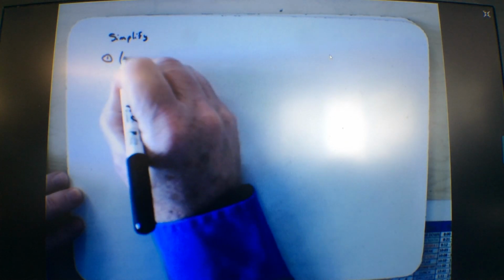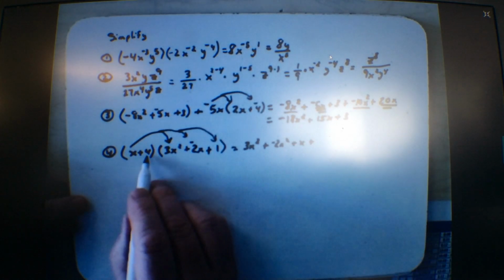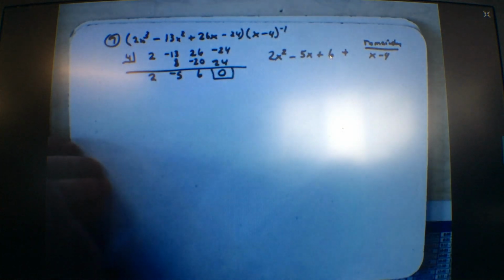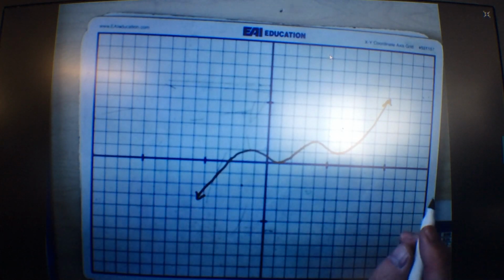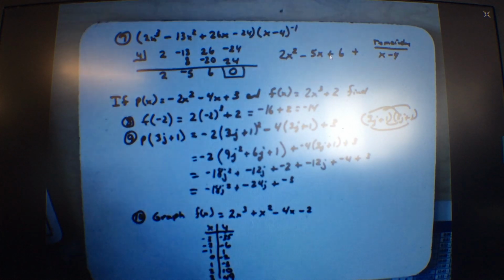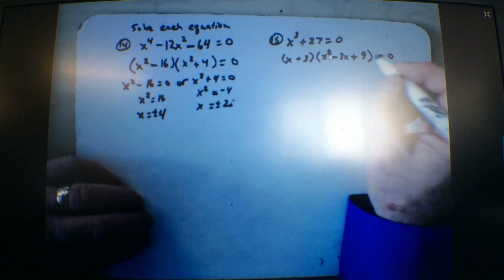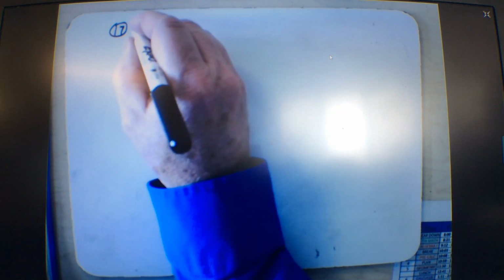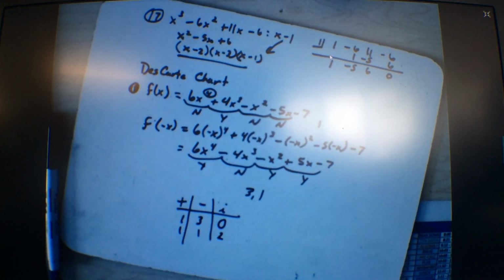Algebra II Chapter 4 Test